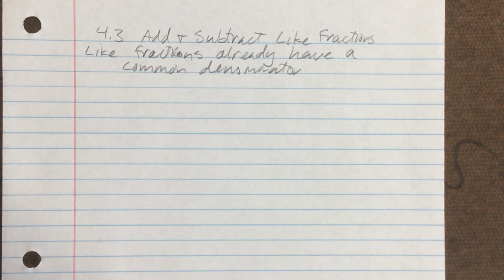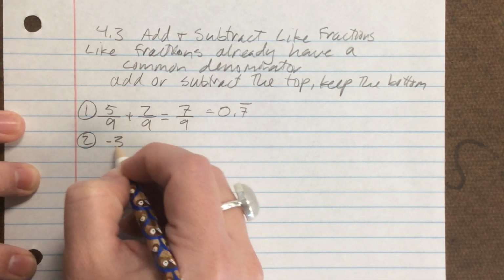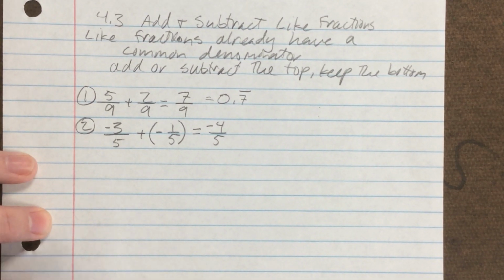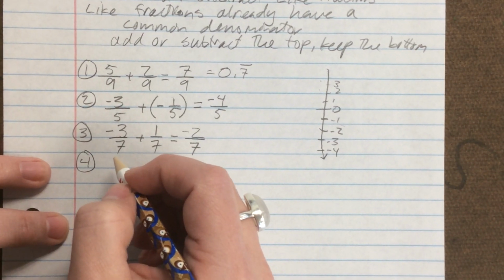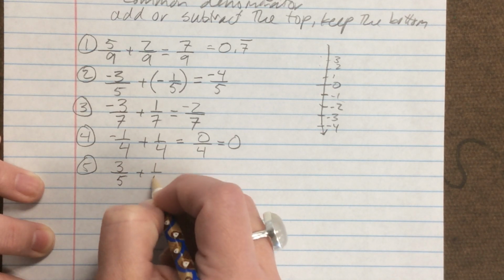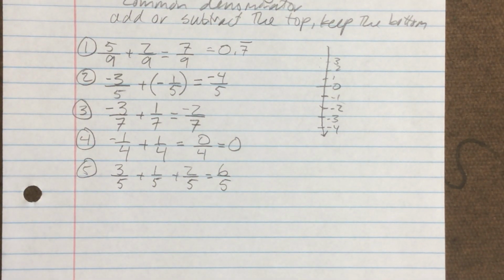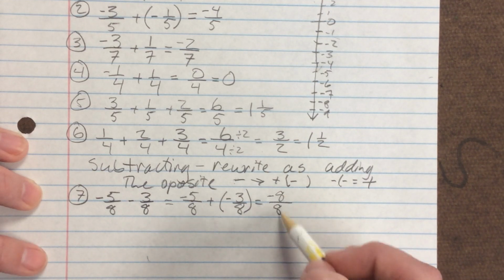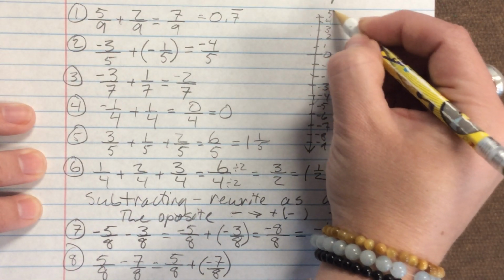4 3 add and subtract like fractions